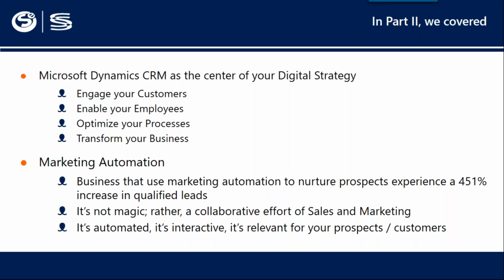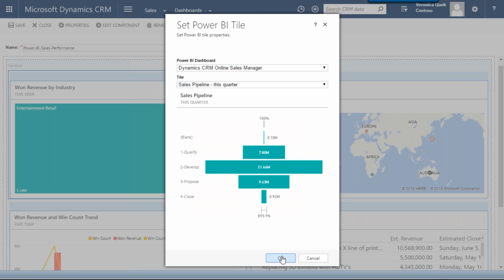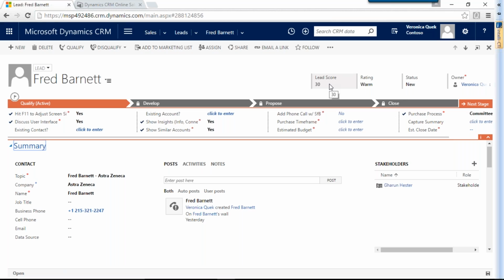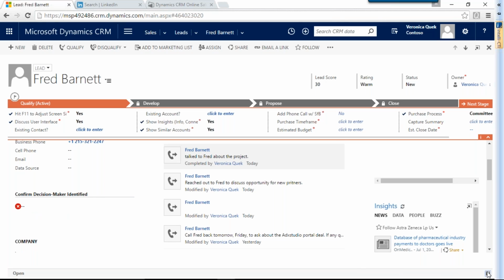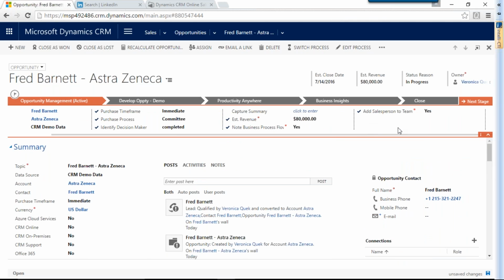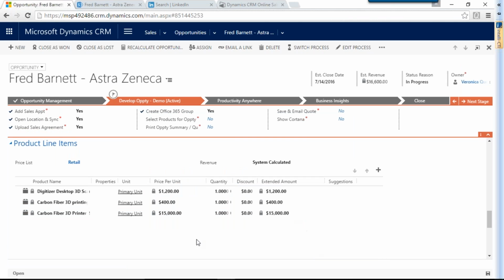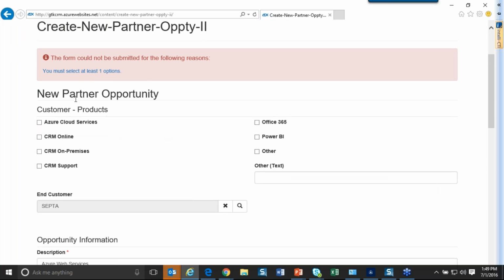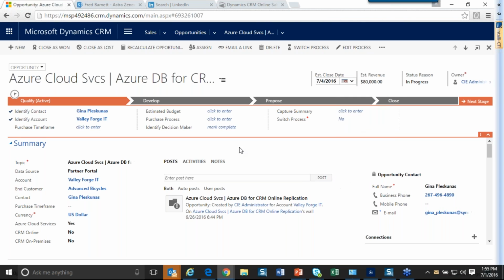xxxGet to Know Sales Automation for CRM Online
Get to Know Sales Automation for Microsoft Dynamics CRM Online covers topics such as Adxstudio Portal, QGate Intelli-CTI, Skype-for-Business PSTN Calling, Office 365 Groups, and Business Process Flows.